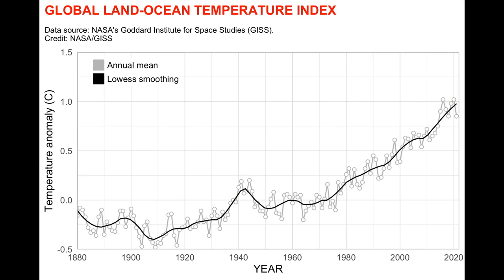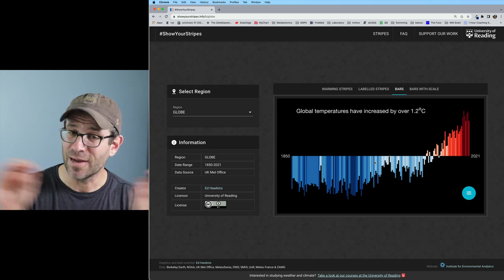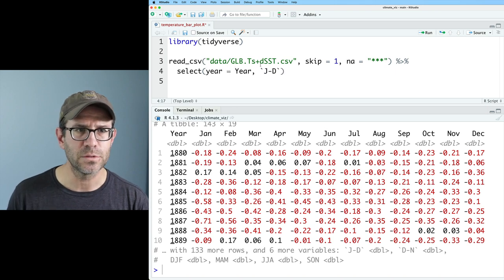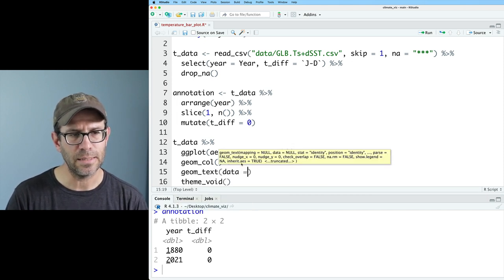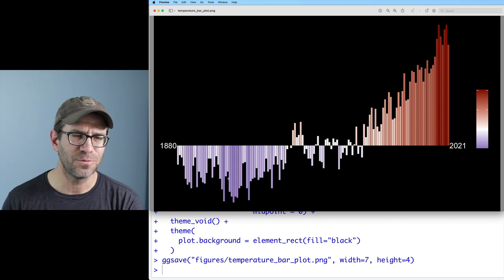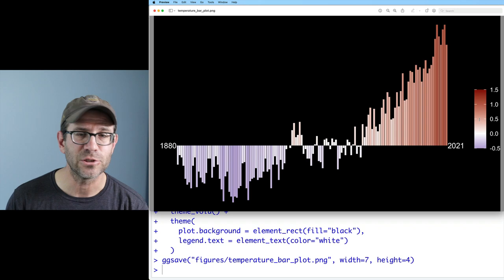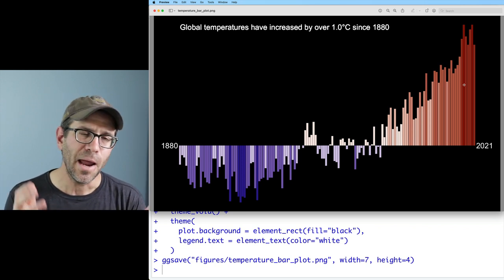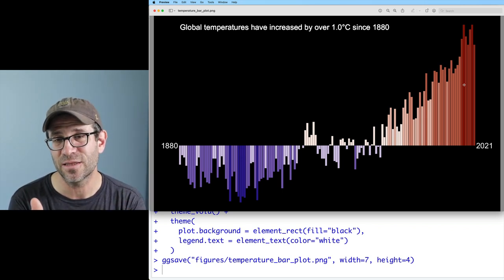Plotting the global temperature index as bars using ggplot2 and NASA GISS data (CC215)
In this Code Club, Pat uses tools from the ggplot2 R packge to recreate a temperature index plot as bars using NASA's GISS data. This figure shows the deviation in annual global mean temperatures from the normalized temperatures of 1951 to 1980. The bars are colored according to the deviation from the average global temperature. He uses geom_col, scale_fill_gradient, scale_fill_gradient2, scale_fill_gradientn, scale_fillstepsn, and a smattering of arguments from the theme function. All of this is done in R with the help of RStudio.

0:00 Introduction
1:41 Creating initial bar plot
4:17 Labelling initial and final year
7:37 Reversing the color of the figure
8:10 Setting bar colors with scale_fill_gradient2
10:40 Setting bar colors with scale_fill_gradientn
12:16 Setting bar colors with scale_fill_stepsn
13:54 Adding a caption to the figure
18:36 Critique of figure